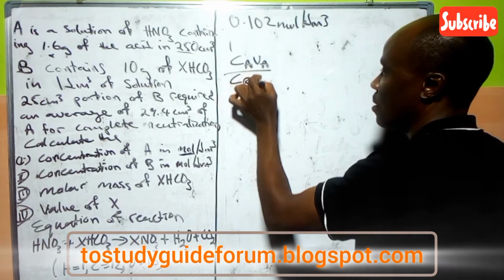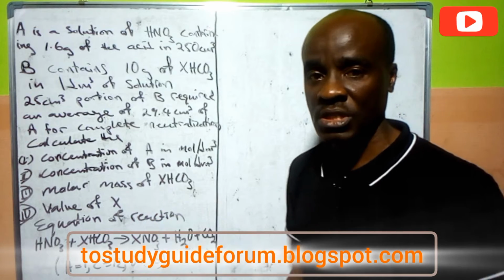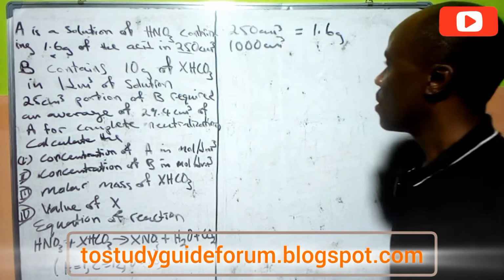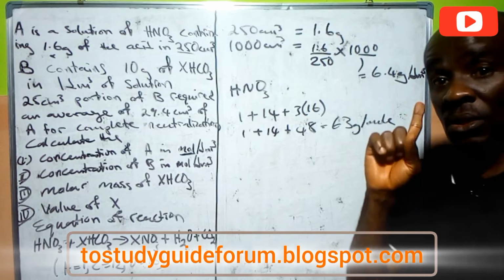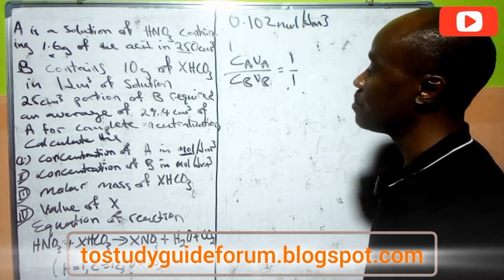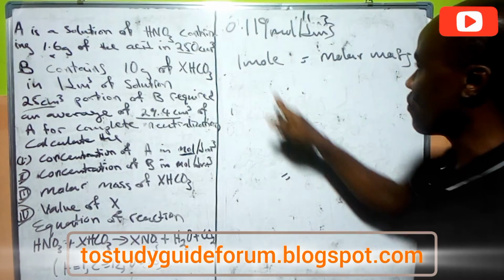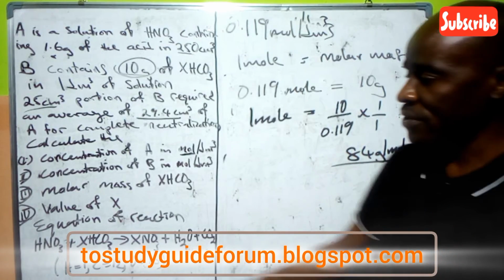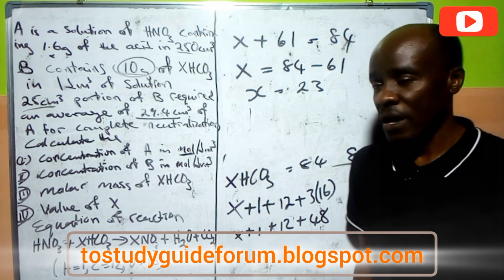Determining Molar Mass Using Volumetric Analysis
In determining the relative molar mass of a substance by volumetric analysis, it is necessary to know how to use the given variable.
example question:
A is trioxonitrate (V) acid containing 1.6g in 250 cm³ of solution.
B was prepared by dissolving 10g of XHCO3 in 1dm³ of solution.
25 cm³ portion of B required an average of 29.4 cm³ of A for complete neutralisation.
Calculate the,
a) concentration of acid in A in mol/dm3
b) concentration of XHCO in B in mol/dm³
c) molar mass of XHCO3
d) value of X